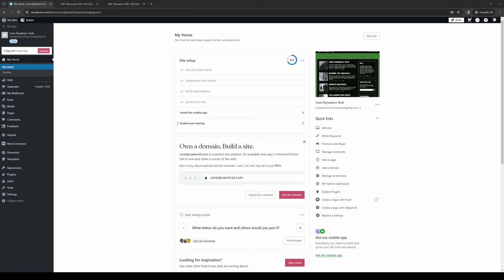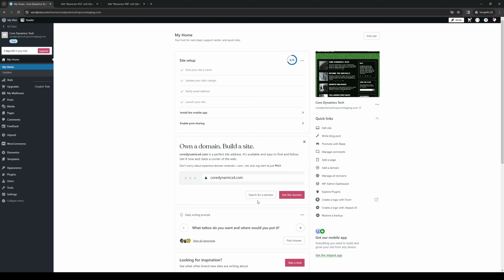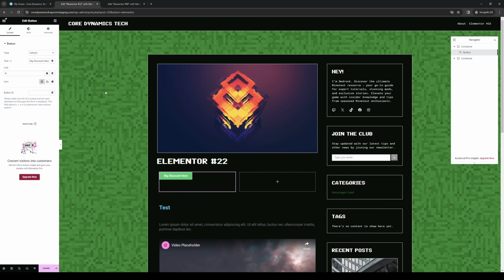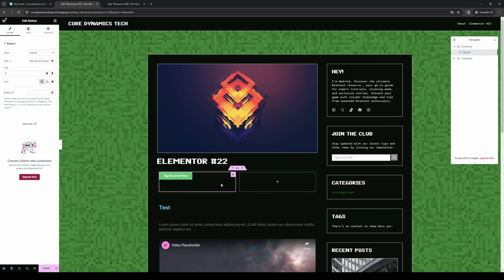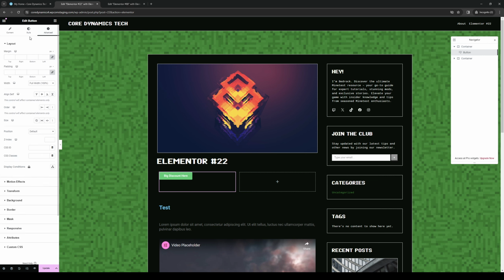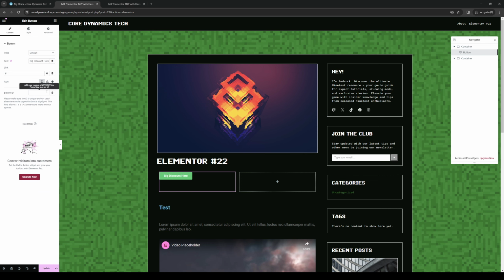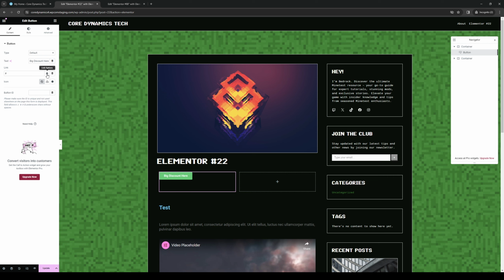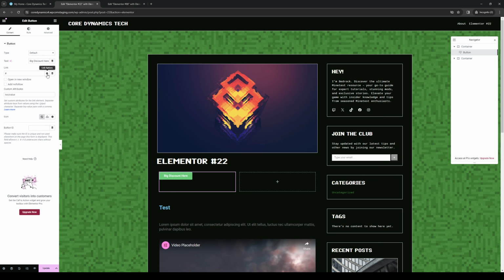How to Link a Button to a Section in Elementor (Full 2024 Guide)